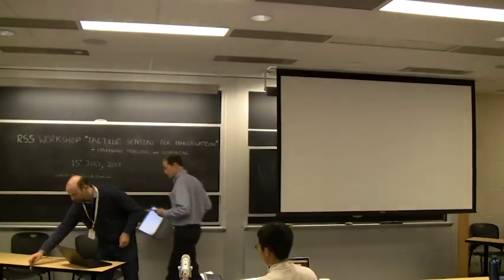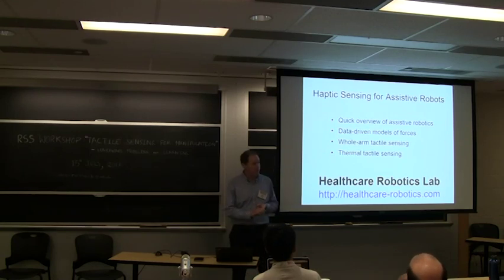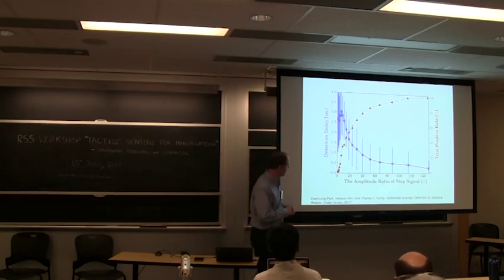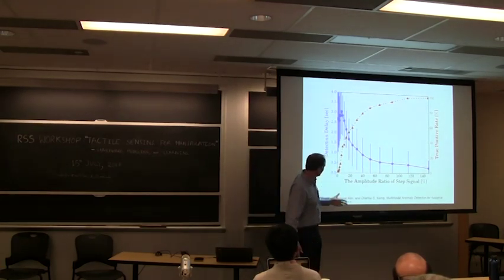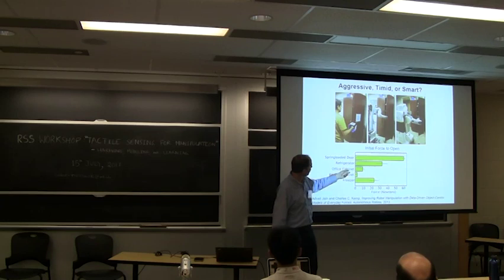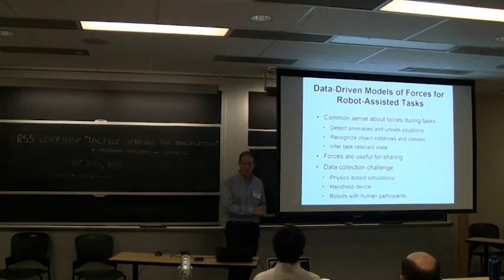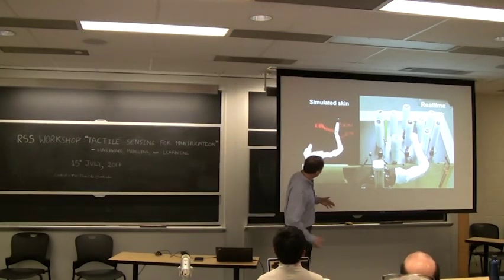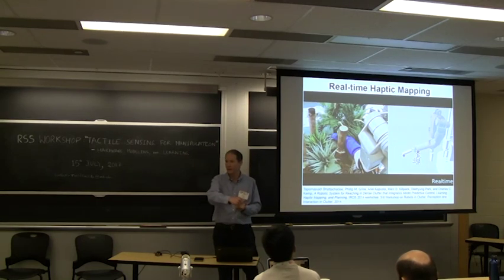Charles Kemp: Haptic Sensing for Assistive Robots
RSS17 Workshop on Tactile Sensing for Manipulation: Hardware, Modeling, and Learning